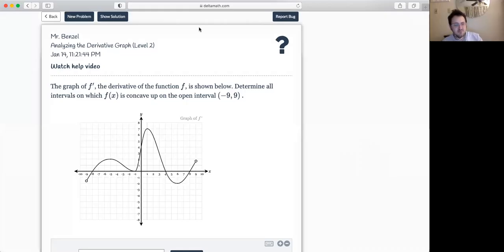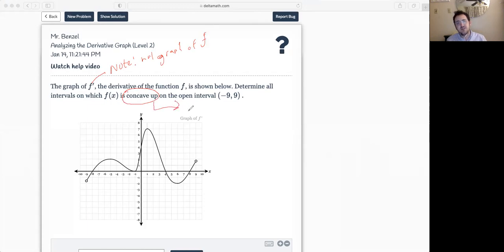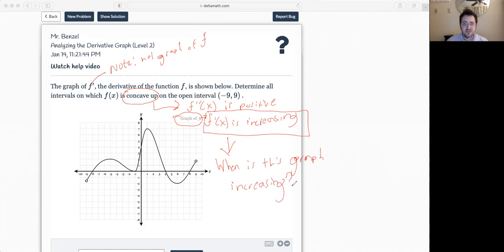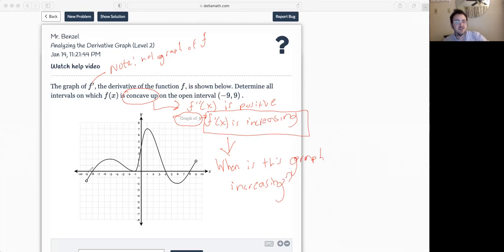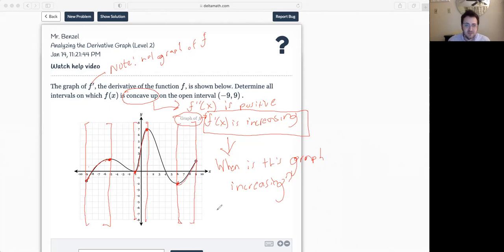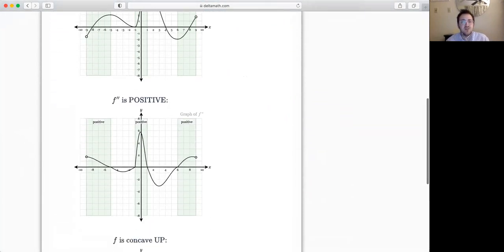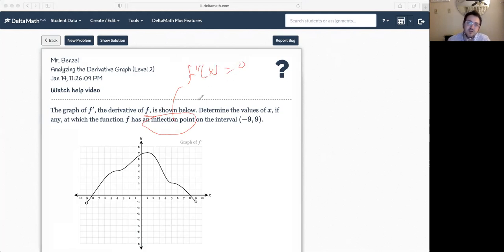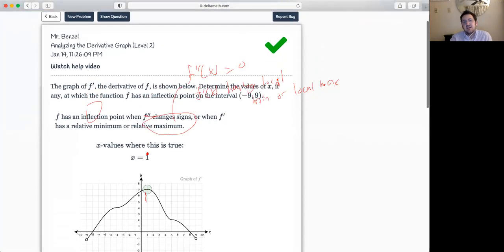Skill 27B: F'' Analysis Graphically